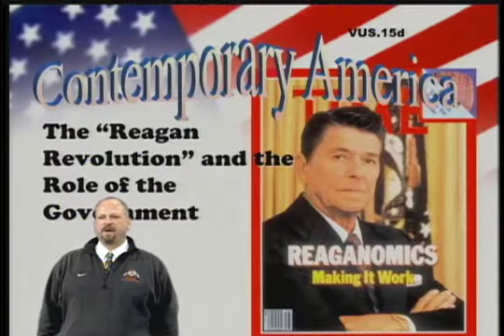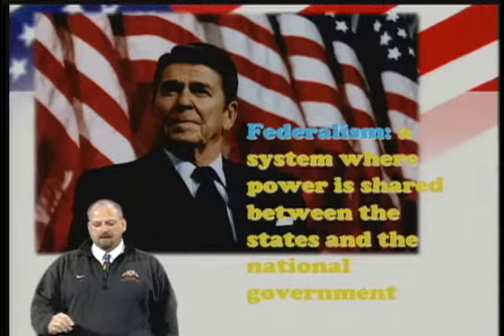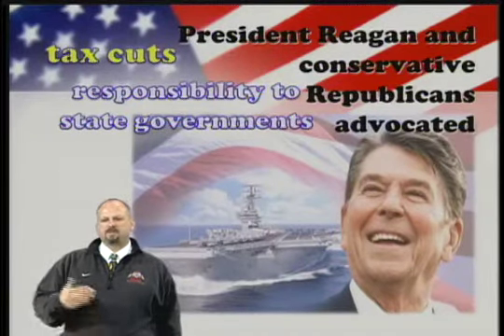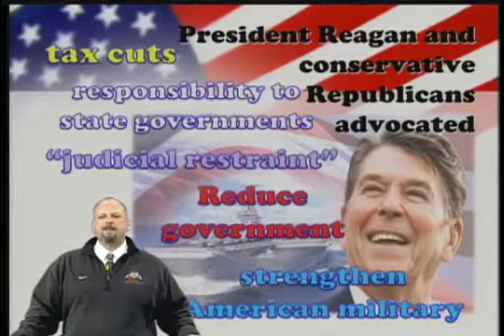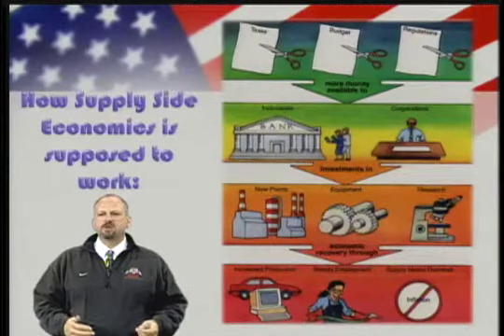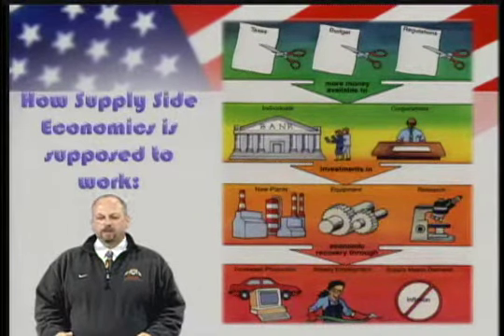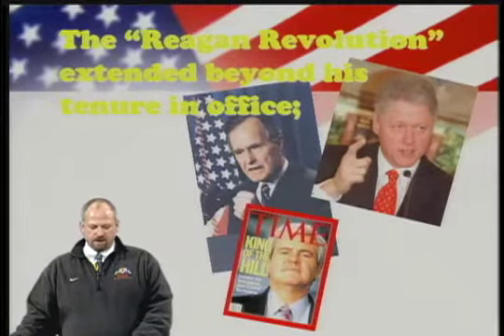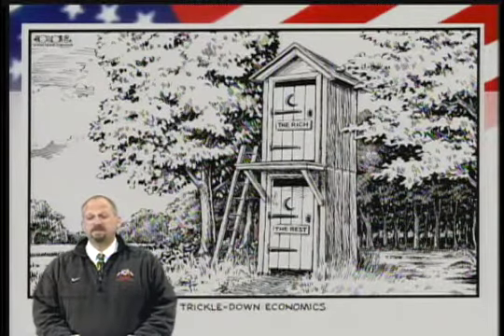VUS15d Reagan Revolution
SOL Video Lecture: The Reagan Revolution - Reagan, Bush, Clinton and Bush (VUS.15d)